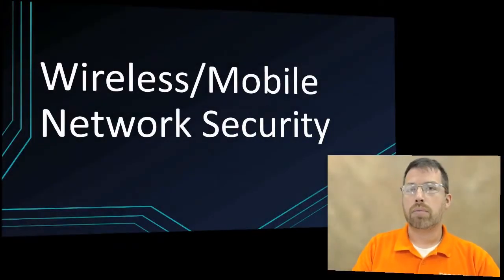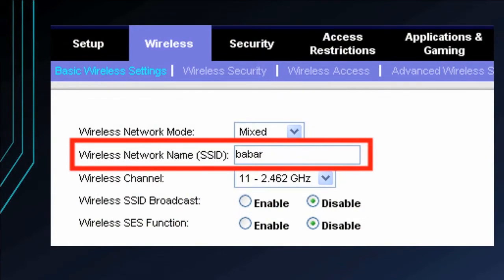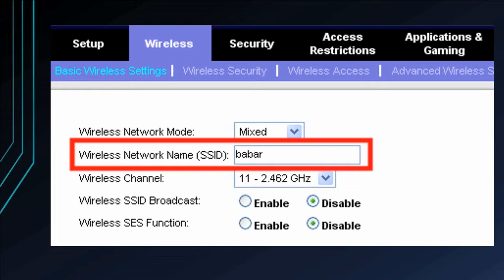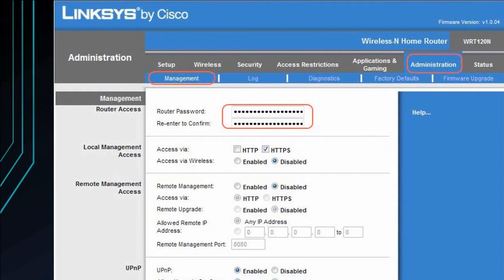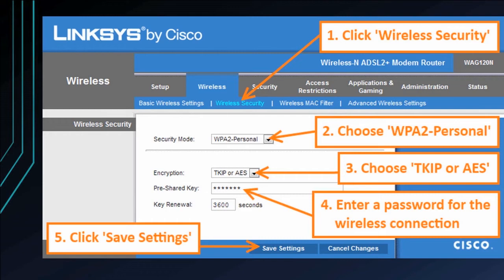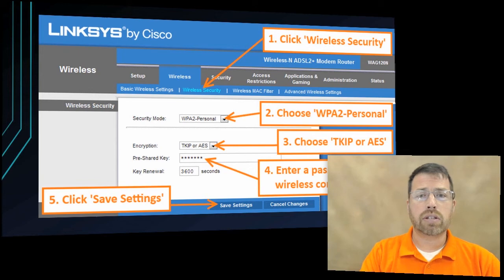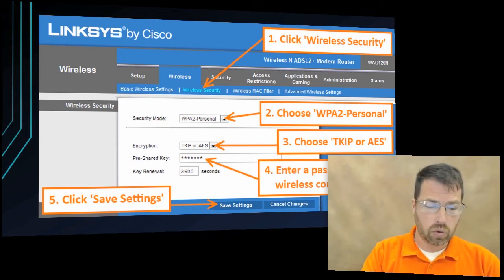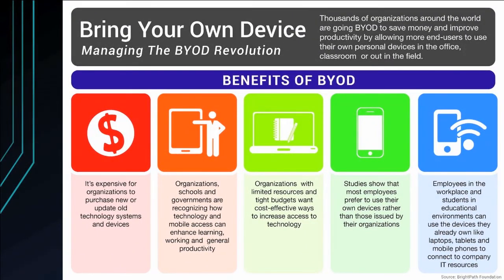Intro to IT Fundamentals and Networking Module 3.4 - Wireless & Mobile Security